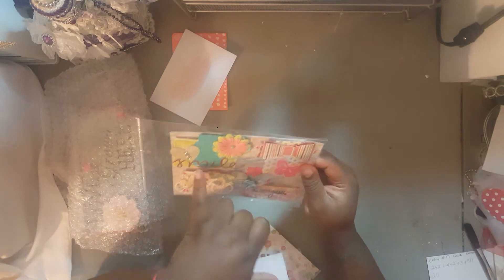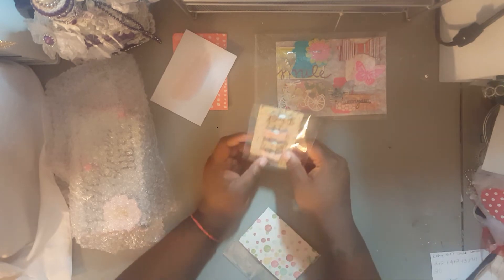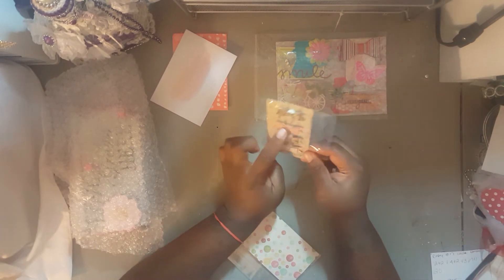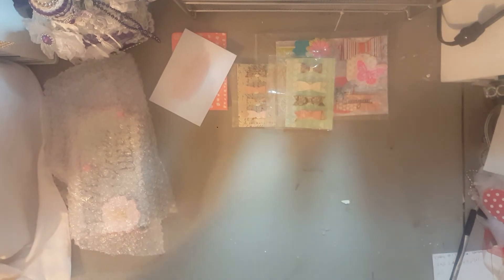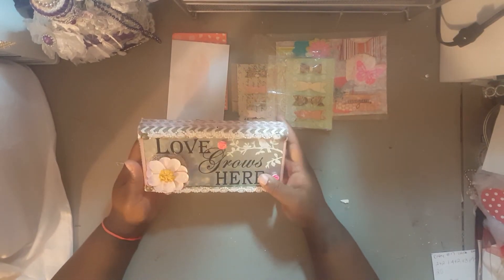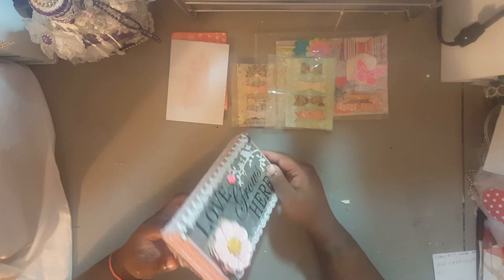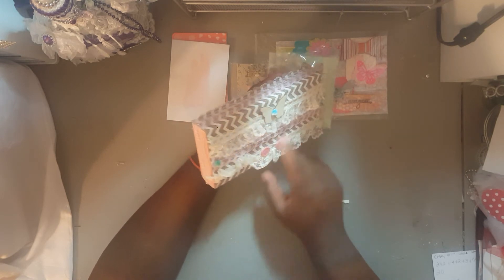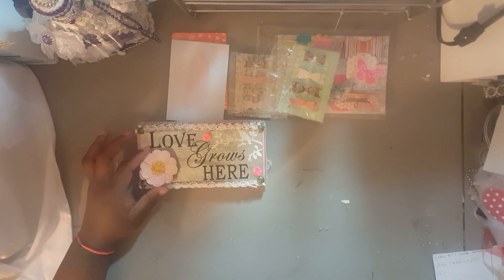Entry 18 the messymomslife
Points
I love you for free and there's nothing you can do about it